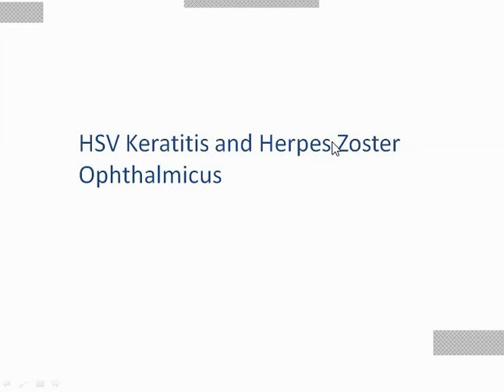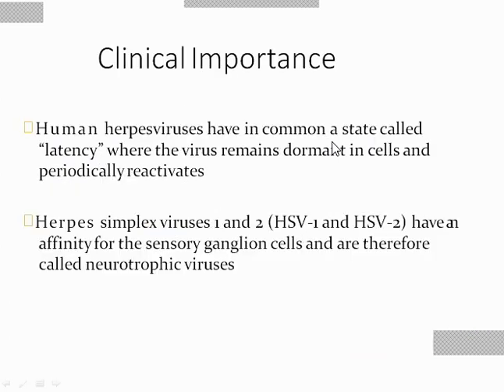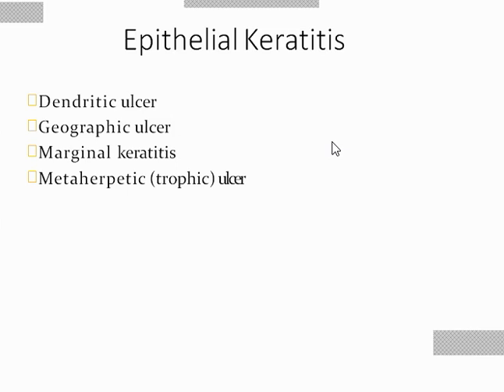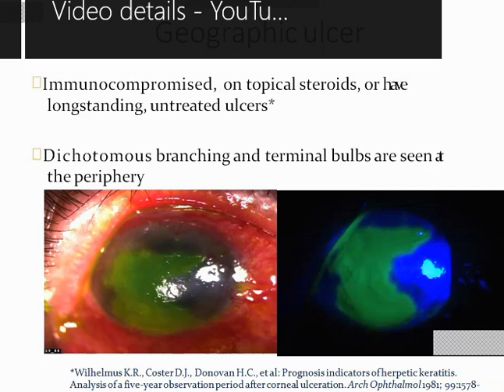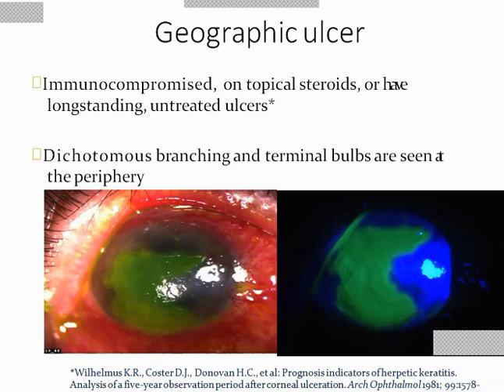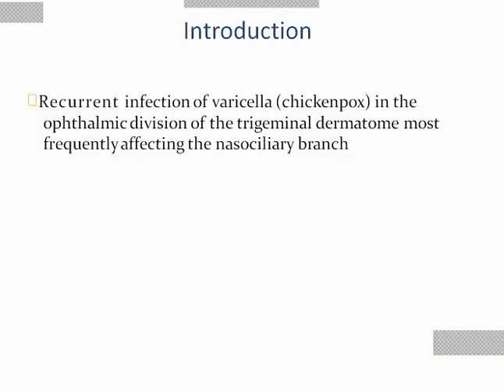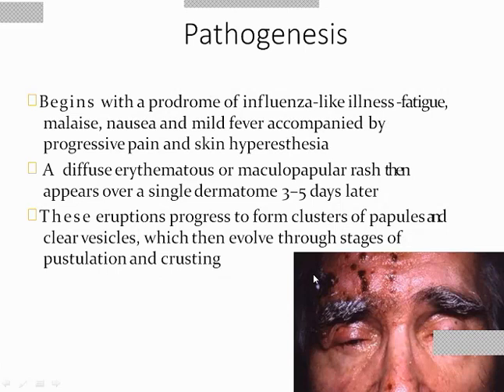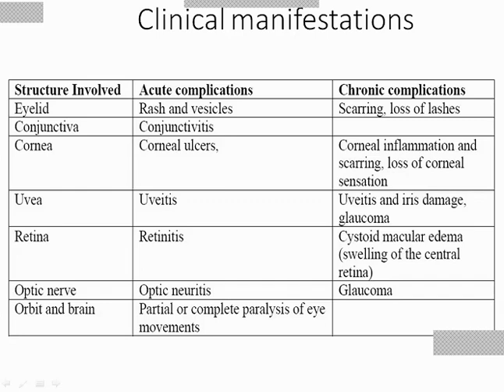HSV KERATITIS & HERPES ZOSTER OPTHALMICUS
OPHTHALMOLOGY 3RD YEAR MBBS